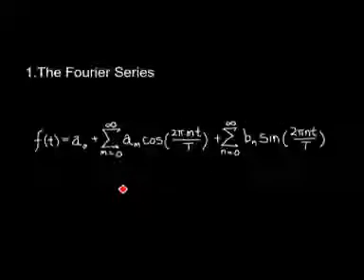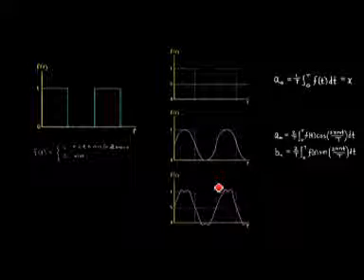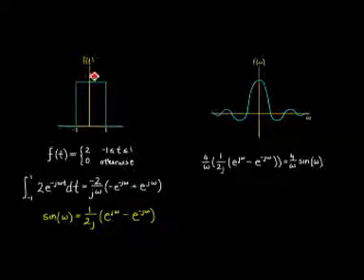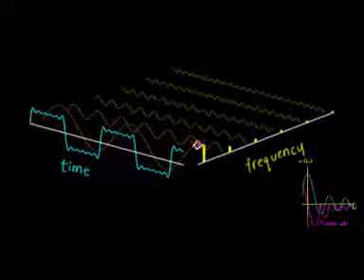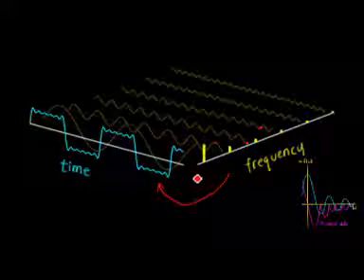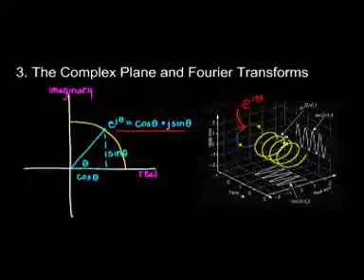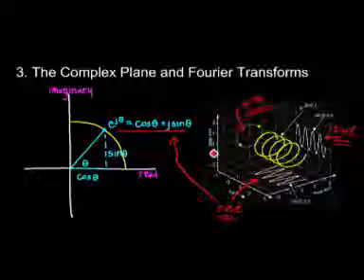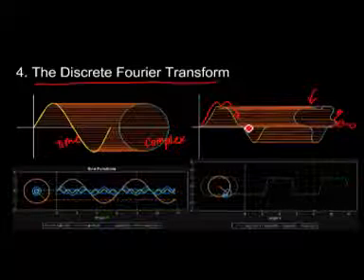Visualizing the Fourier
Crash Course in Fourier series and transforms.